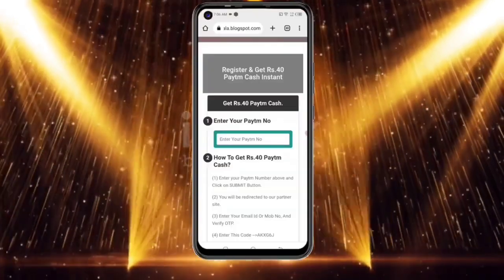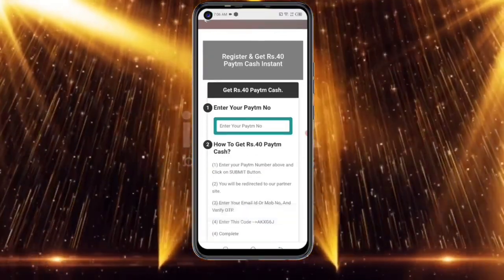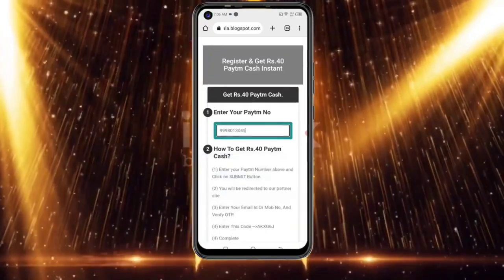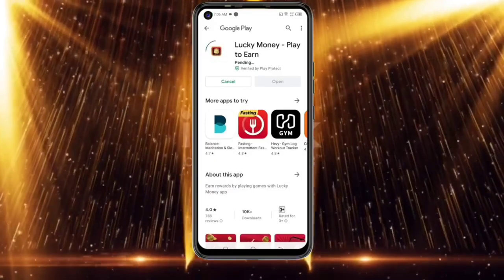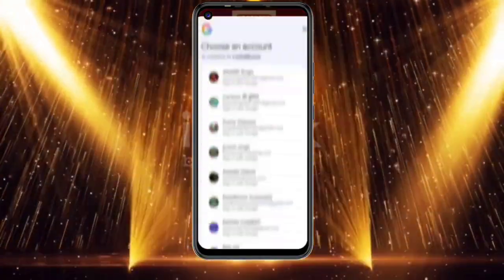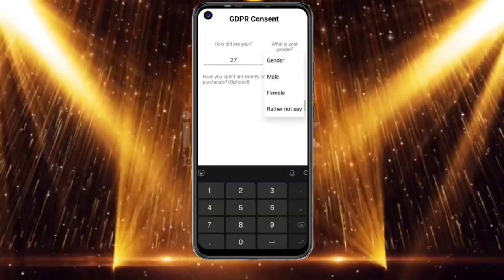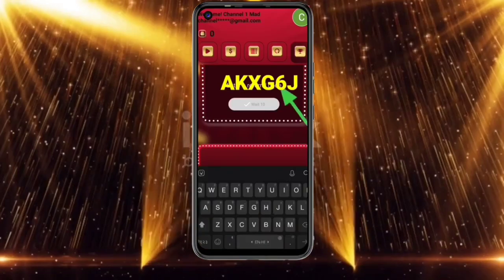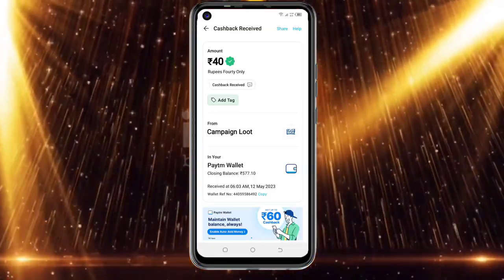Today New Campaign Loot Offer 40₹+85₹+40₹ Instant Paytm Cash || Tasks💰Campaign BUG|| New Paytm app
1) coed: AKXG6J

new campaign loot offer
paytm earning app today
campaign loot
paytm cash instant
miss call loot offer today
earn money online
free paytm cash instant
paytm cash earning app
short video
campaign loot offer today
new paytm offer today
today campaign loot offer
earning app
today new campaign loot offer
paytm cash today
new campaign loot instant paytm cash
paytm cash
paytm wallet cash earning app
free paytm cash instant payment
new loot offer
instant paytm cash payment
paytm new earning app
new offer loot today
new short video earning
paytm crazy loot
shorts
paytm cash campaign loot
paytm cash loot today
paytm cash campaign loot today
new paytm offer
paytm offer loot
paytm cash instant payment
short
rkvearning
campaign loot offer
viral video
viral
shorts viral video
youtube short viral
paytm loot today
new loot today
new short earning app
new paytm loot offer
new
paytm earning appp
paytm wallet
today new campaign today
new paytm campaign loot
new paytm loot today
paytm cash loot
new tricks
free paytm cash loot
new earnings trick
today campaign loot
paytm new campaign loot
unlimited trick
sm simple earning
paytm new offer today
today offer
paytm cash campaign today
paytm cashback
paytm flat cashback offer today
cashback offer today
real cash wala campaign loot
new campaign loot offer instant paytm cash